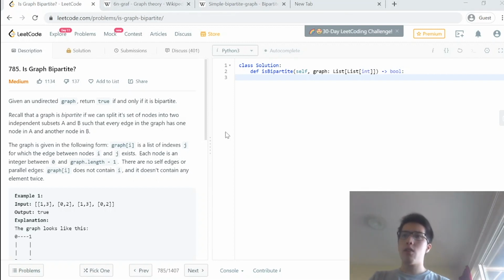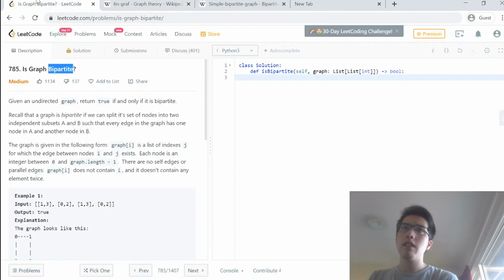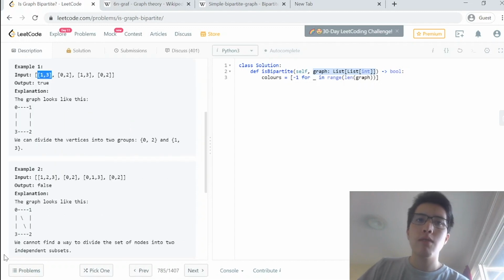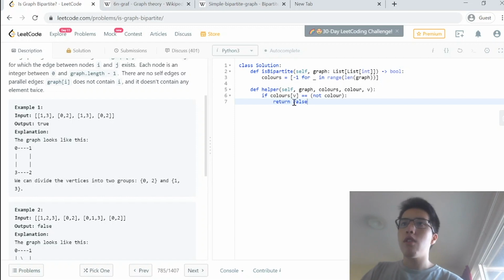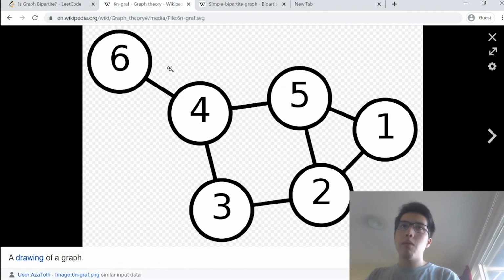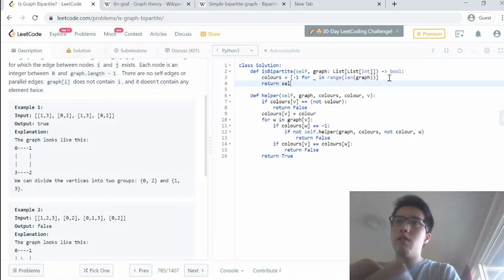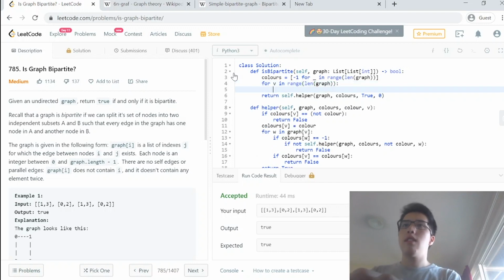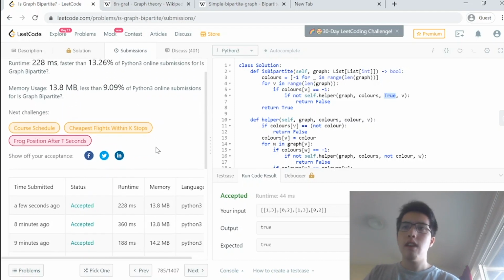CSESoc Aces Coding Questions: Is Graph Bipartite?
This is part of a series where CSESoc helps you ace that coding interview!